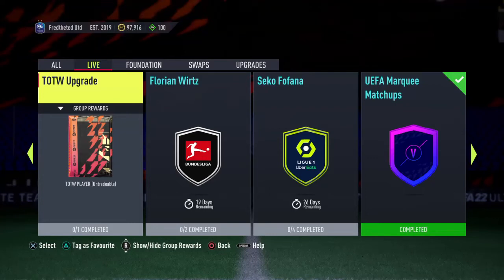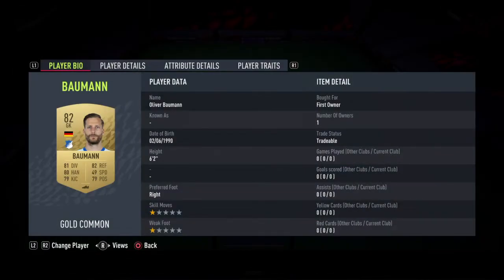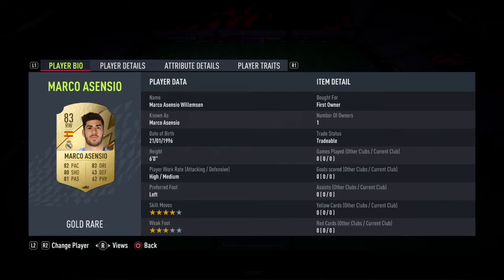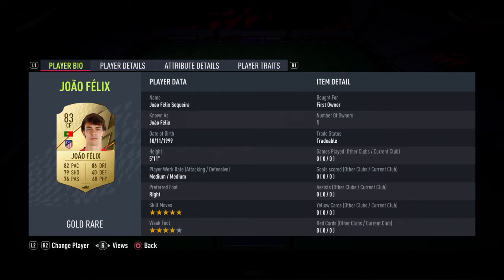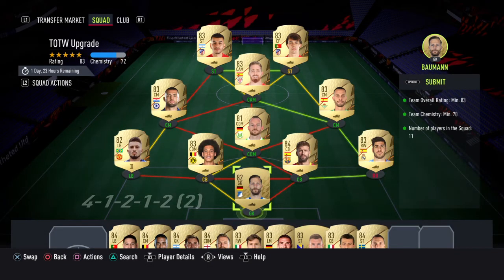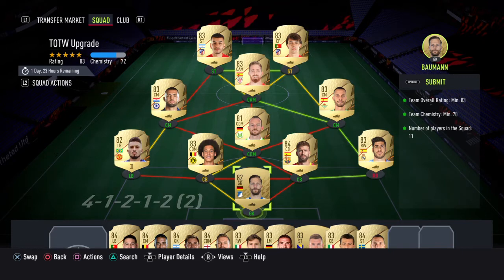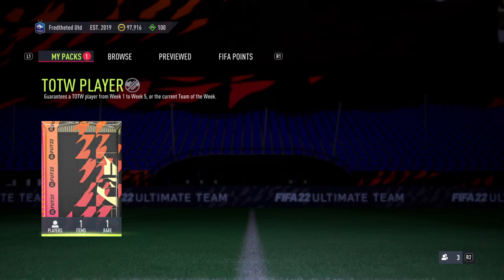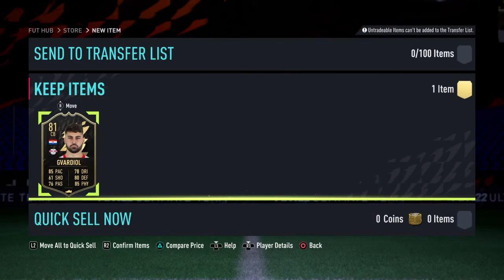TOTW Upgrade SBC Solution - Help & Cheap Method - Fifa 22